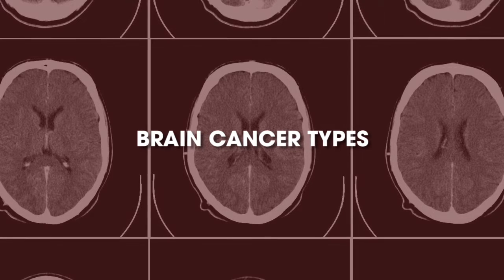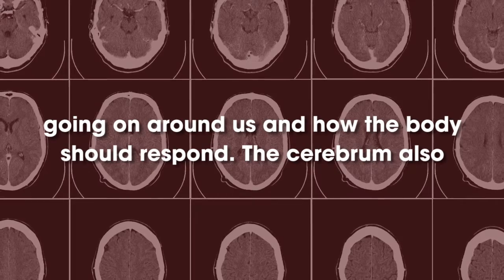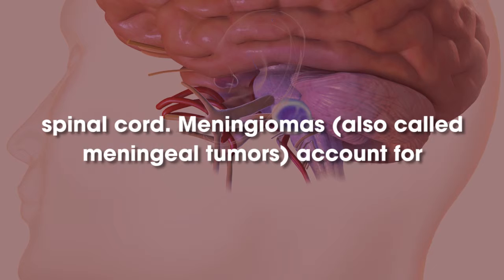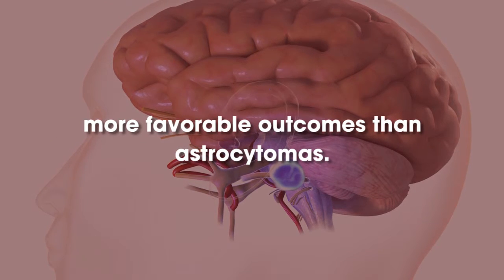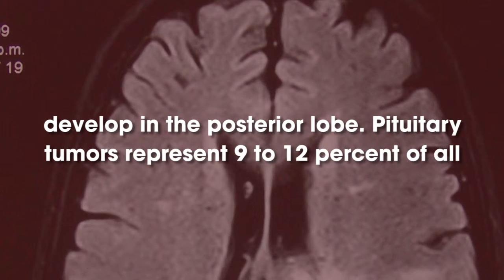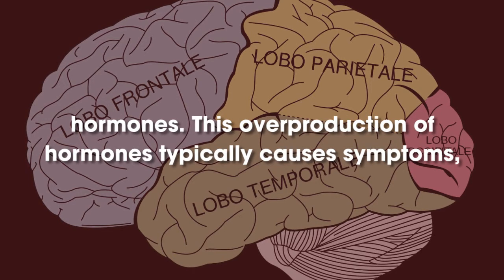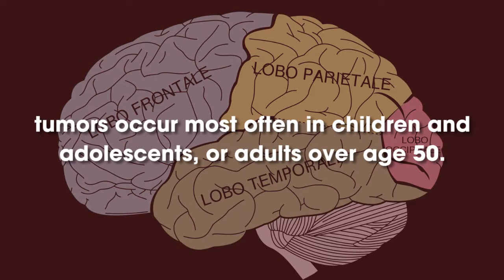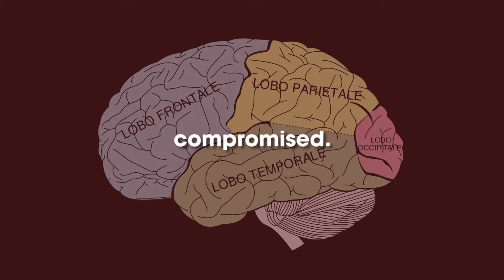Brain Cancer Types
Primary brain tumors form in brain cells and are categorized by the type of cell in which they first develop.

Brain tumors have more than 120 different types, according to the National Brain Tumor Society. The most common primary brain tumors are called gliomas, which originate in the glial (supportive) tissue. About one-third of all primary brain tumors and other nervous system tumors form from glial cells.

Aside from tumors in the brain, cancer may begin in, or spread to, other areas of the central nervous system (CNS), such as the spinal cord or column, or the peripheral nerves. Cancer that develops in the spinal cord or its surrounding structures is called spinal cancer. Most tumors of the spine are metastatic tumors, which have spread to the spine from another location in the body.